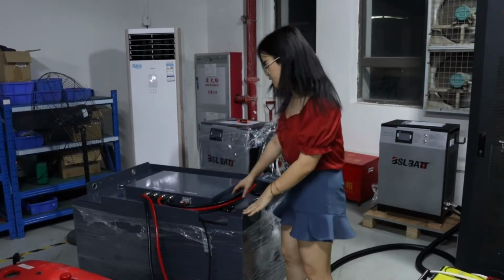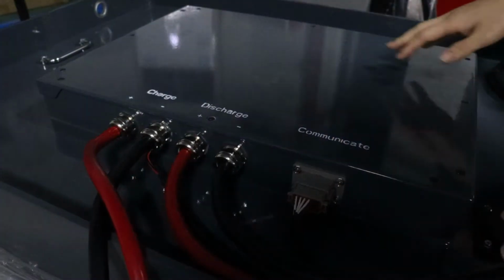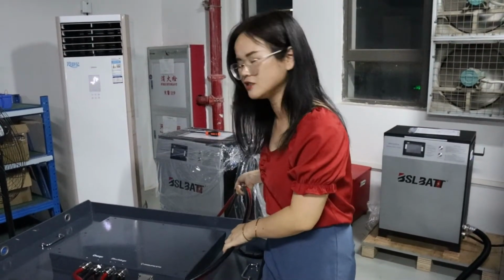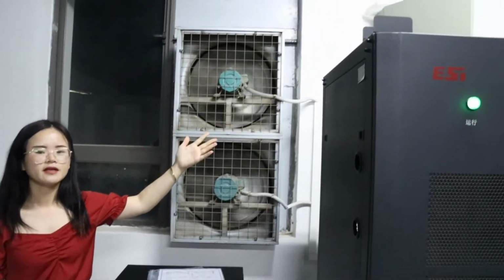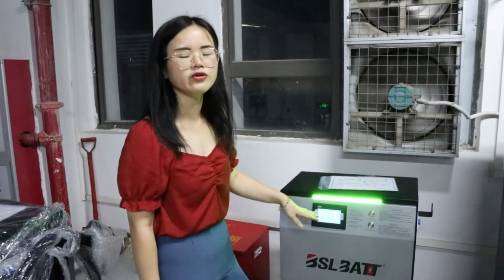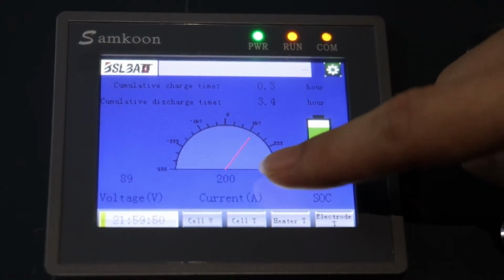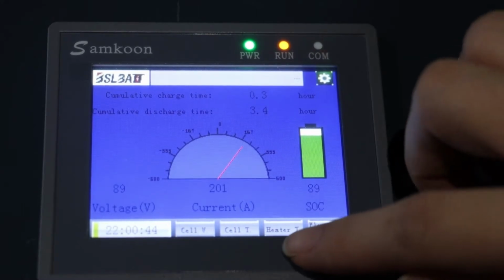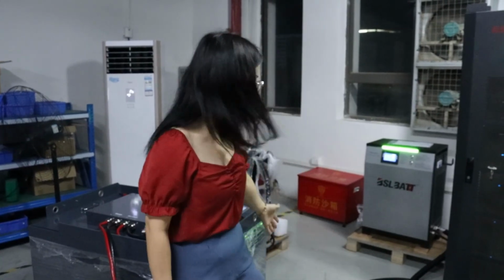How Customers Use their Forklift with Our LiFePO4 battery?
BSLBATT Lithium is the battery distributor of choice for the high quality brand of lift trucks (Class I, II, and III forklift types),  -  all makes and models. We has been replacing lithium forklift battery as a replacement battery for lead acid over 9 years till now.

his video will be divided into 3 parts for your better understanding:

✅  Bebinca will analyze the main purpose of our GPRS
✅  Bebinca will show you the port for discharging & charging process
✅  What display of the battery that could provide the battery details?
✅ For the after sales support provided by the experienced team of BSL Battery distributor

Do you have an enquiry ? Let us talk about it!